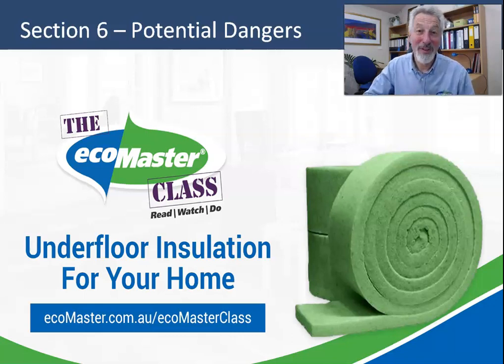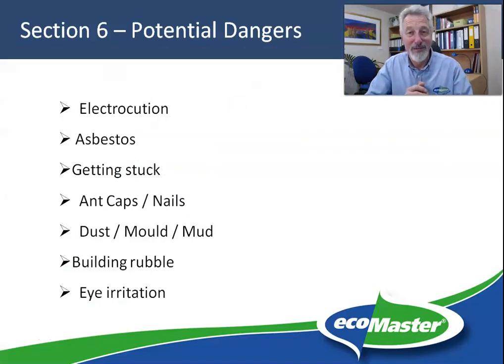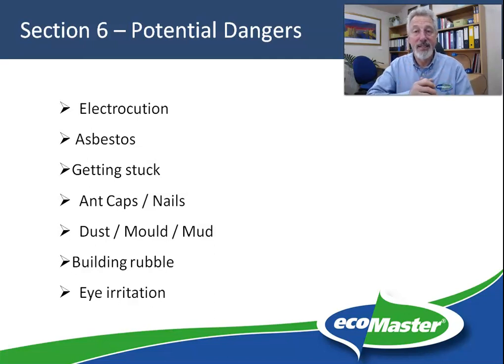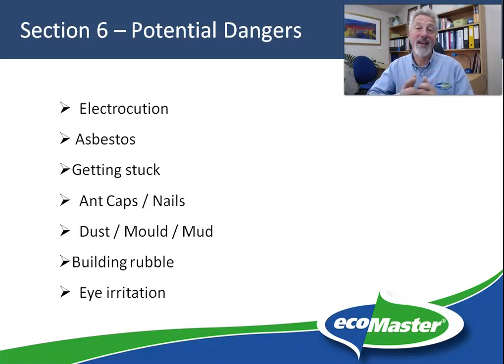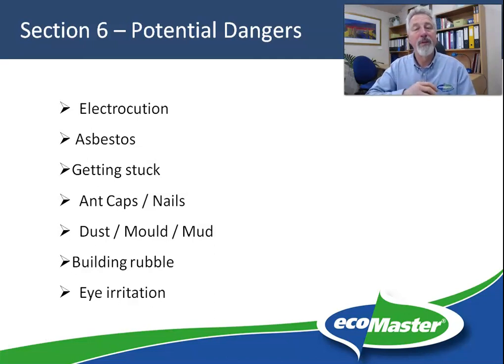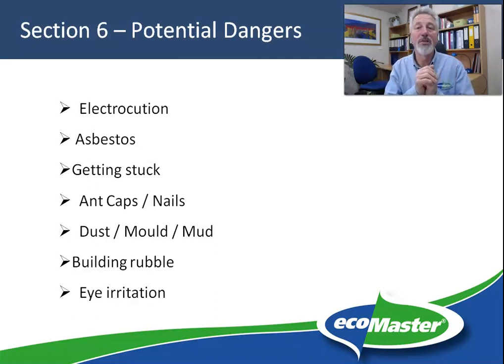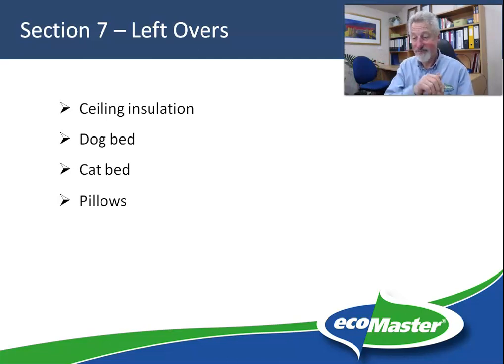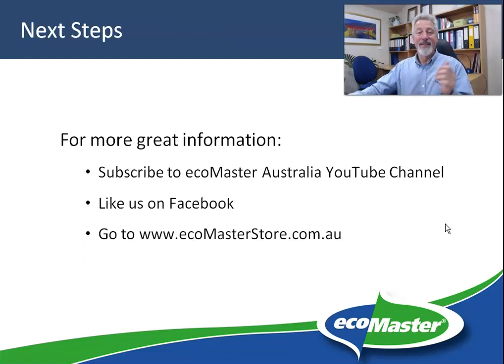ecoMasterClass Underfloor Insulation Section 6 and 7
In this video, learn about the potential dangers and what to do with the left-over insulation materials (at 8 mins 38 seconds)